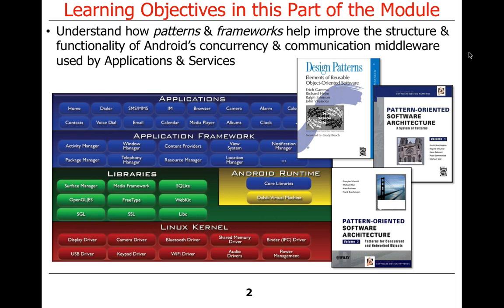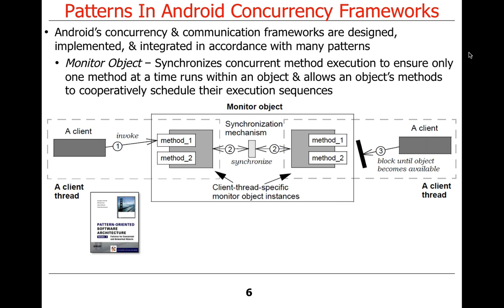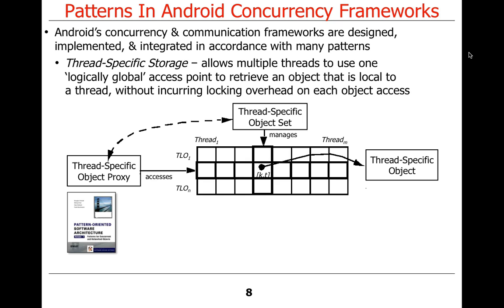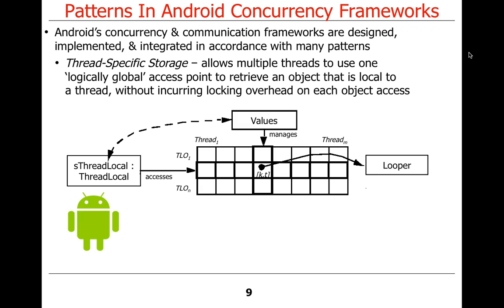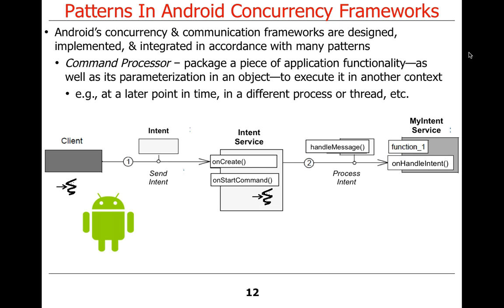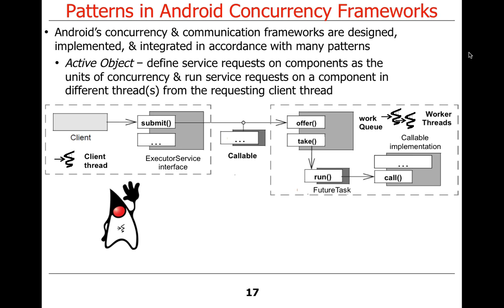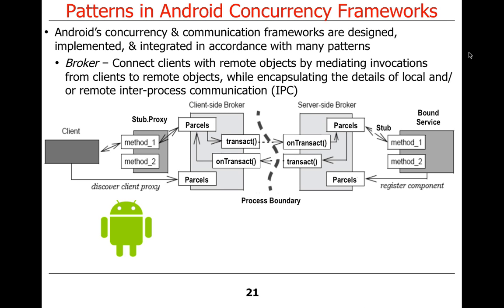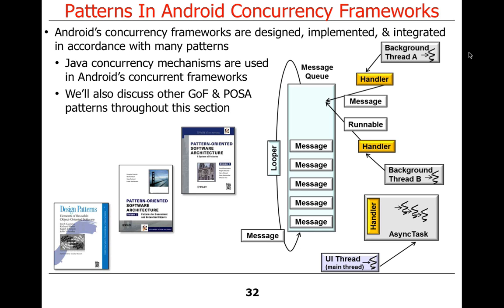Overview of Android Concurrency Framework Patterns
This video presents an overview of the key patterns that comprise the Android HaMeR and AsyncTask concurrency frameworks.